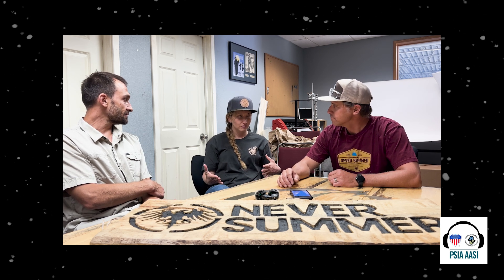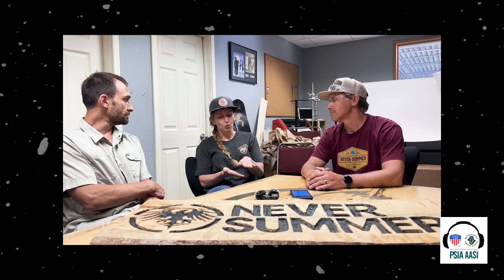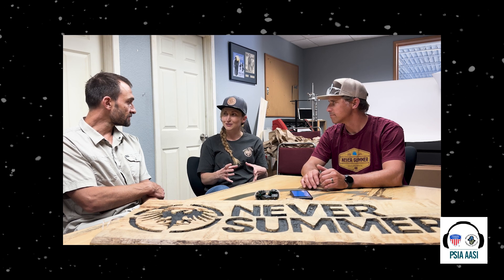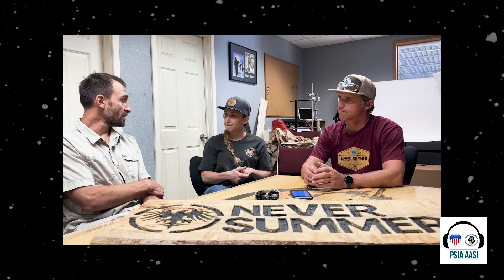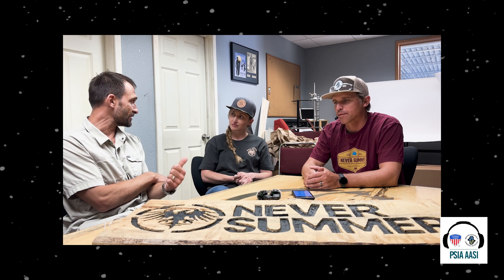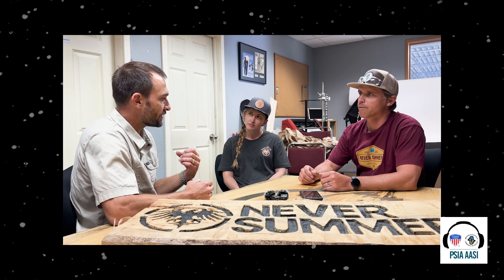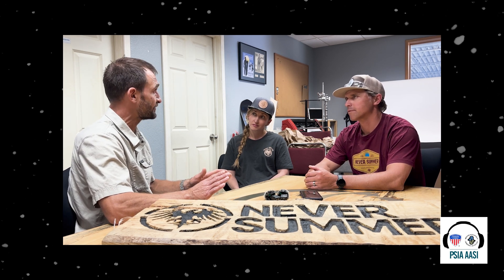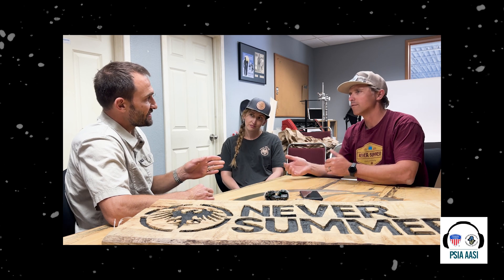Episode 719: Snowboard Talk with Pro Snowboarders and Never Summer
Geek out with some pro snowboarders and hear about how snowboards are made, how to choose the right board for you and how to help your students find the right board for them. AASI Snowboard Team member Lyndsey Stevens and AASI Snowboard Team alum Chuck Hewitt sit down with Tony Sasgen from Never Summer to discuss all things snowboarding. Listen to this fun bonus episode and get some useful insights on how to manage your board and learn more about why a snowboard is made the way it is.